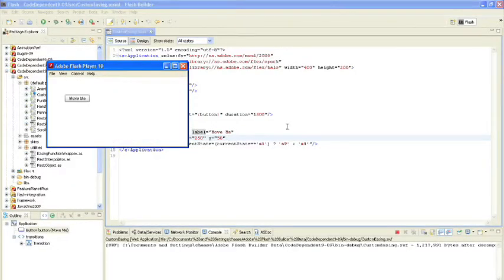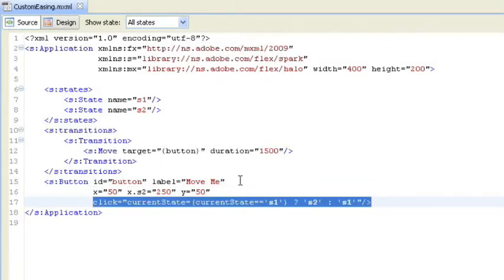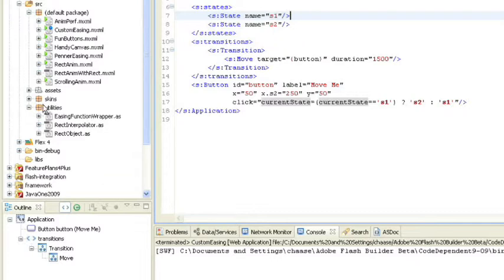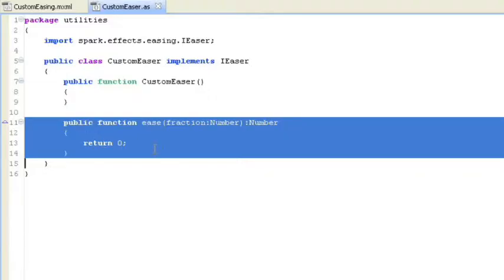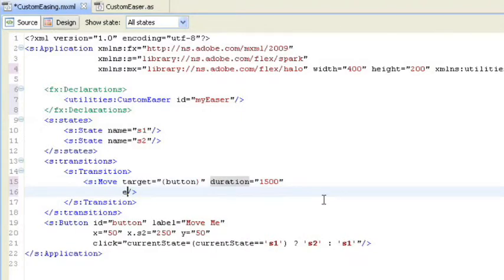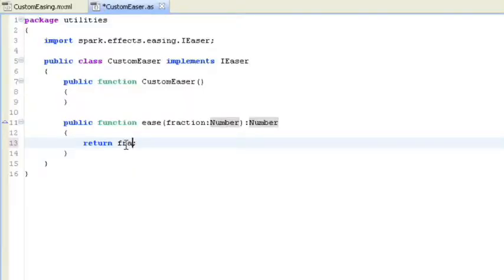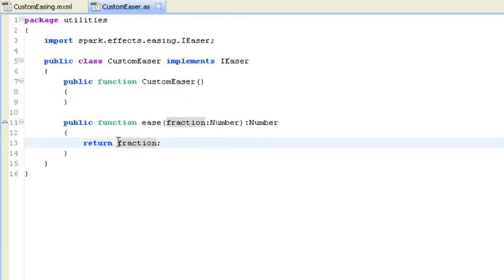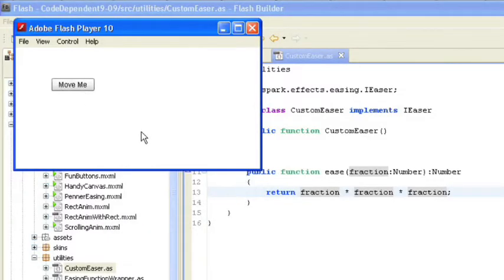CodeDependent - Custom Easing in Flex 4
Chet Haase of the Adobe Flex SDK team shows how to create and use custom easing functions with Flex 4 effects which allows for new and interesting timing behavior for animations.